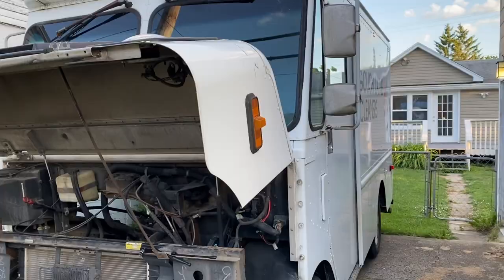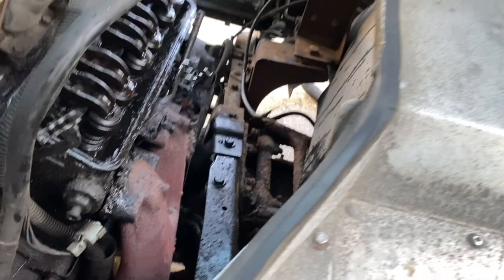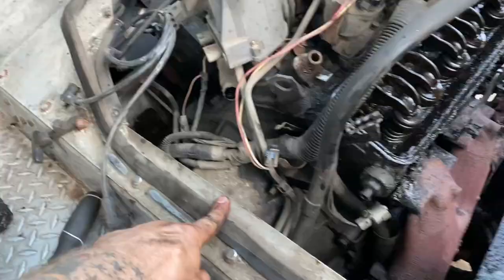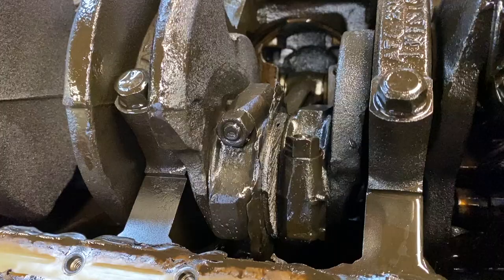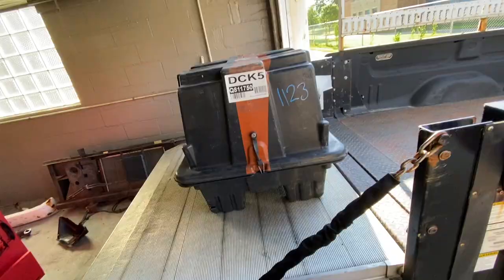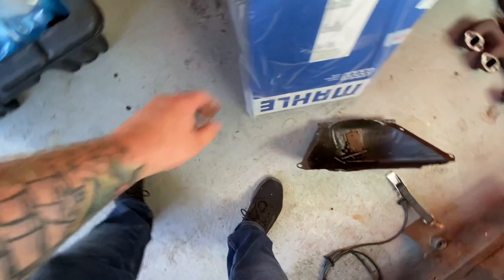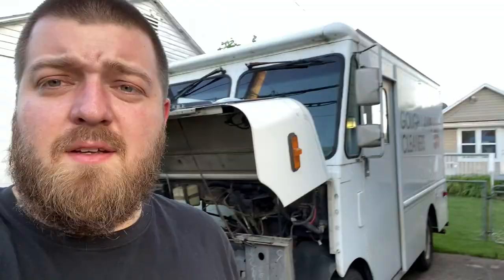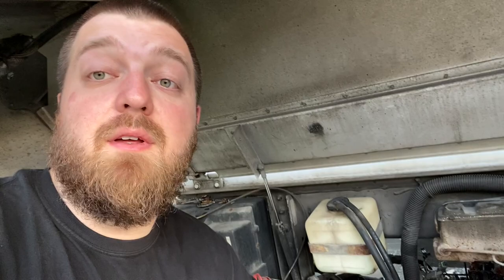Turning My '95 GMC Step Van Into A Mobile Shop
I will be doing a finished tour video along with a complete front end rebuild video on the van in the very near future.

GMC Step Van P3500 Grumman